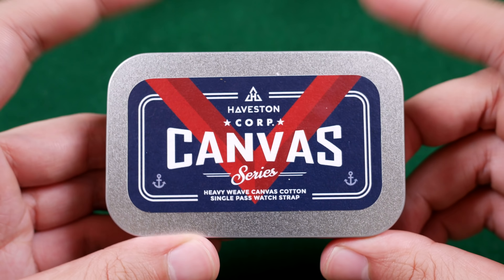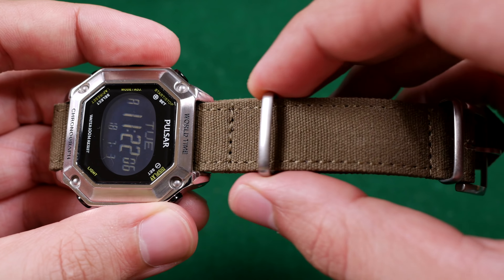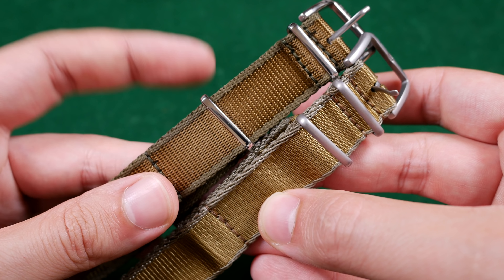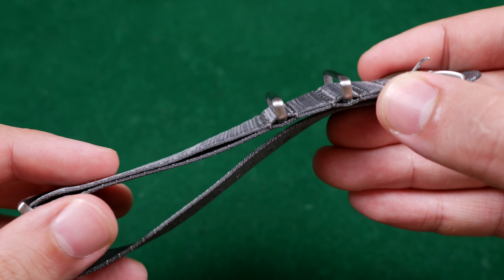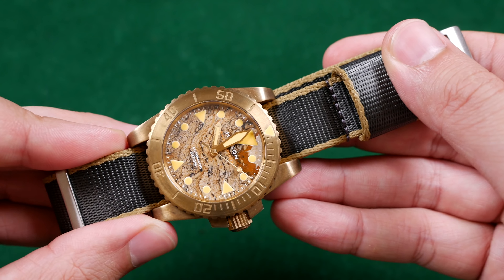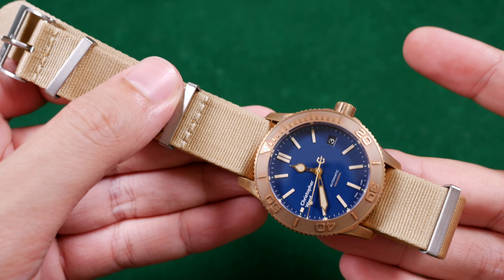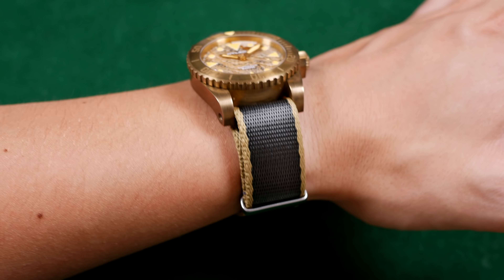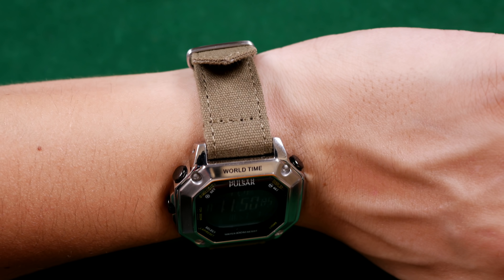July Strap Roundup! New Models: Haveston, Moose Strap Co., Barton Watch Bands & PhenomeNato Straps